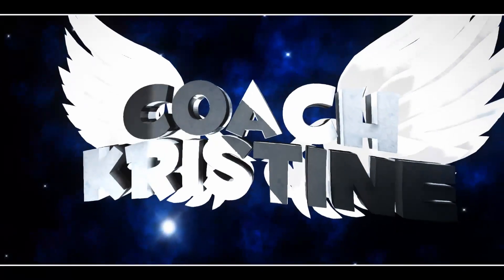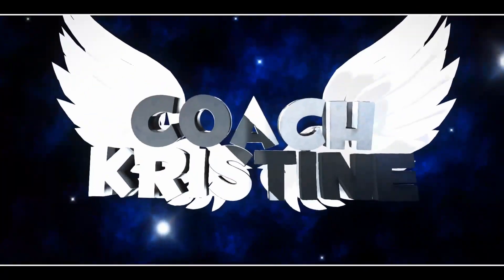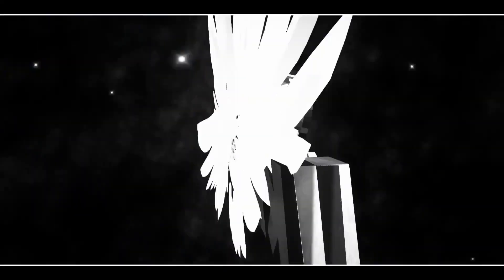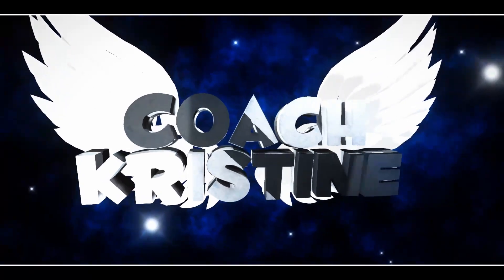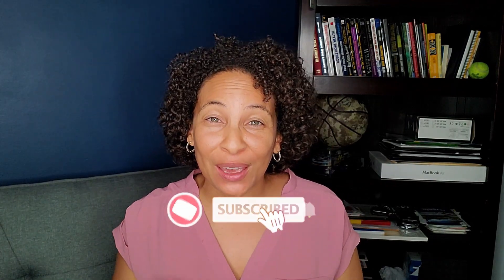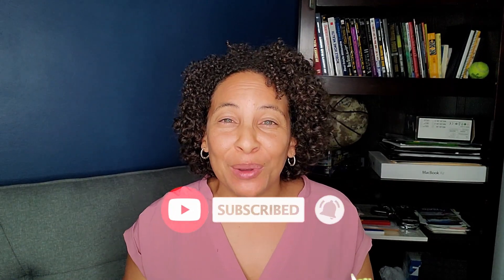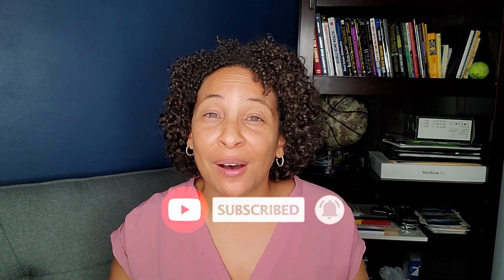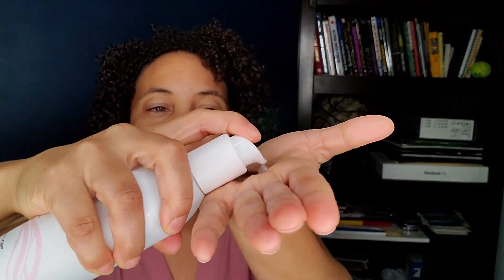Pacifica Vegan Cream Facial Cleanser Review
Hi Friends!

Today I'm sharing my review and experience trying the Pacifica Facial Cleanser from their new Vegan Collagen line! The whole line is meant to be anti-aging (collagen boosting) and moisturizing! I wanted to try one product before anymore… find out my thoughts here… If you have any experience with these products, I would love to hear your thoughts in the comments!

📲 I have so many people contacting me about my 15-20 minute cooking, or my health and wellness routine, and what we do for fun as a family that we started this channel. I ABSOLUTELY love it! Honestly, I never thought wanted to start this channel but here we are!! Support Your Girl!!!